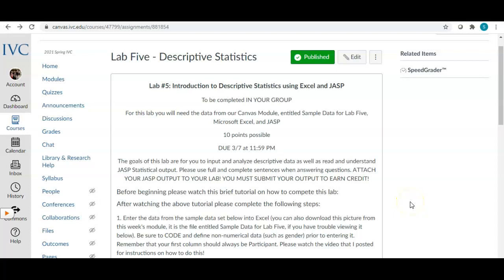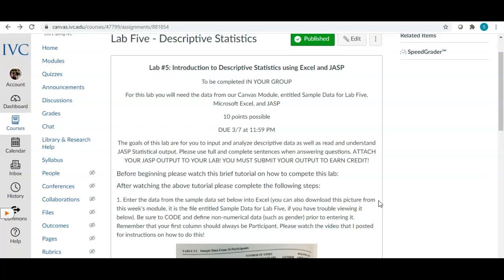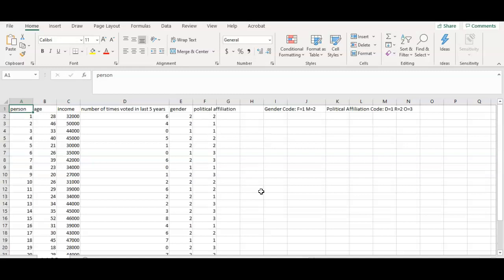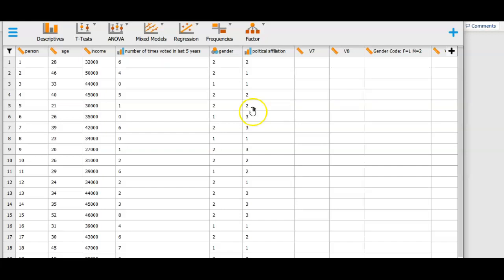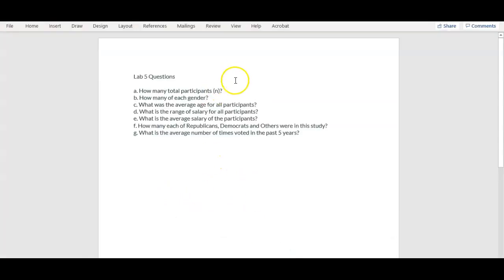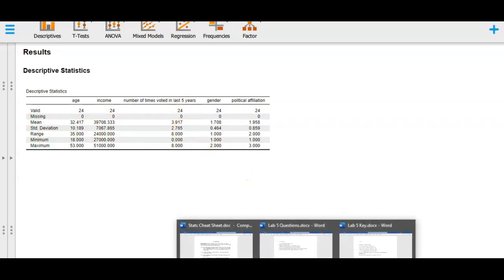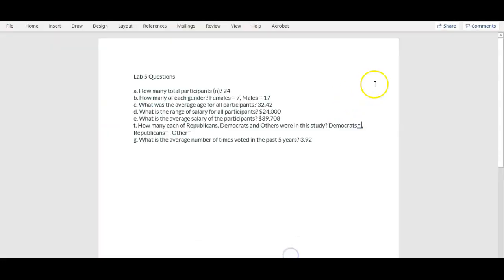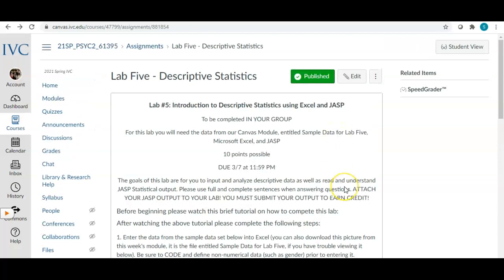Psyc 2 Research Methods IVC Lab 5 - Descriptive Statistics